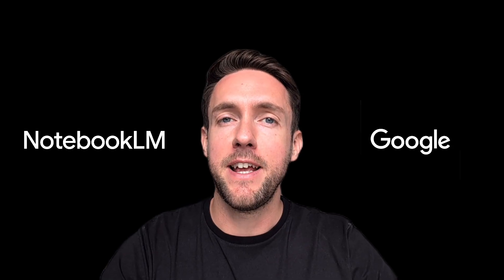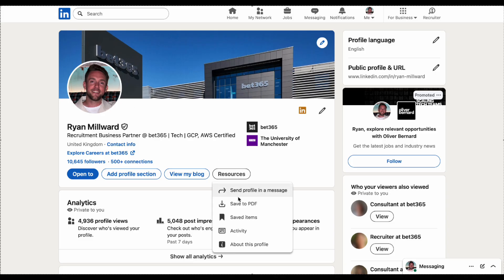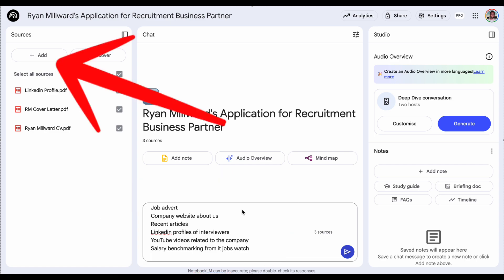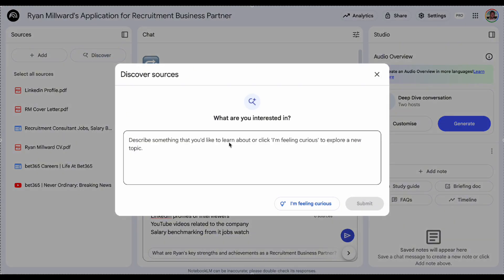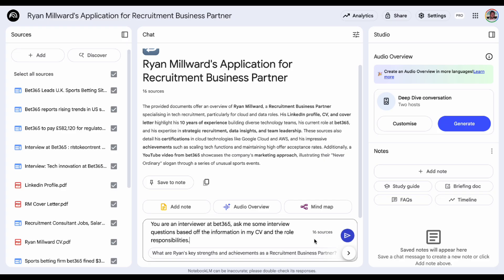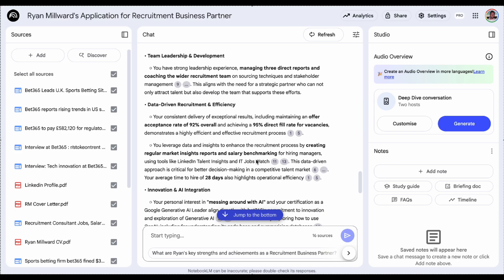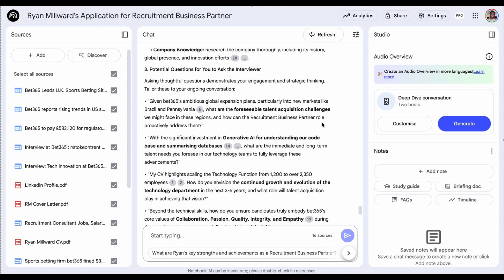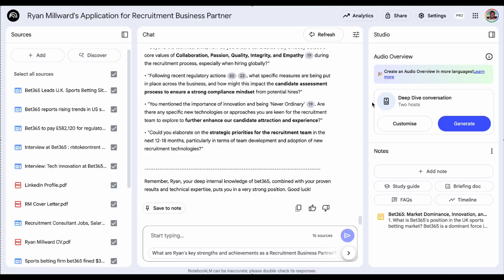Ace Your Job Interview with NotebookLM: The Ultimate AI Prep Tool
Google's NotebookLM is an incredibly powerful (and free) tool you should be using for interview preparation. Here's how you can use it to land your next job.

I'm a tech recruiter with 10yrs experience and I'll show you how to make the most of NotebookLM's features.

Firstly, provide it with as many relevant sources of information as possible.

Things like:

✨ Your CV
✨ Link to the job you're applying for
✨ Link to the company website
✨ Recent blogs, news articles
✨ Company videos from YouTube

Now use the following prompts:

"You are an interviewer at [Company Name], ask me some interview questions based off the information in my CV and the role responsibilities".

"How does my experience in [Your Skill] align with the requirements for this role?"

"Generate an interview document to help me prepare. Include how my experience aligns to this role, key areas for me to consider and potential questions for me to ask the interviewer".

You can even use it to generate a short podcast that you can listen to whilst walking the dog, cooking dinner or commuting. You can change the length of the podcast and specify which topics you'd like the hosts to cover. Just hit the 'Customise' button. The results are uncanny - you really need to try this feature.

Use NotebookLM to identify areas where your knowledge or preparation might be weak, and then use it to bridge those gaps.

Summarising vast amounts of information has never been so easy. You'll never feel unprepared again with tools like this at your disposal!

Good luck in your interviews.